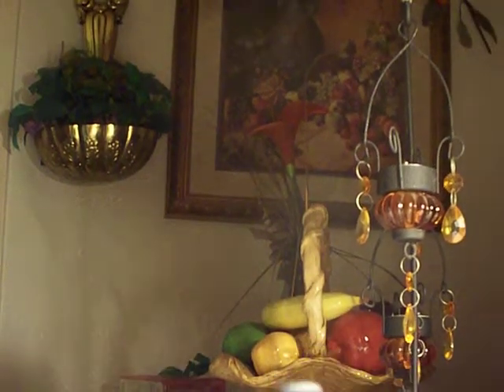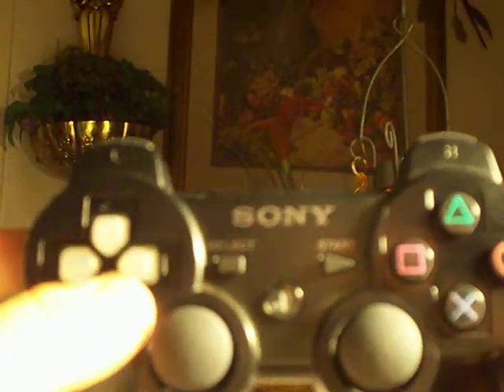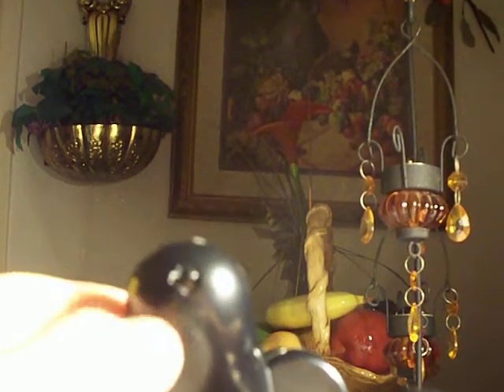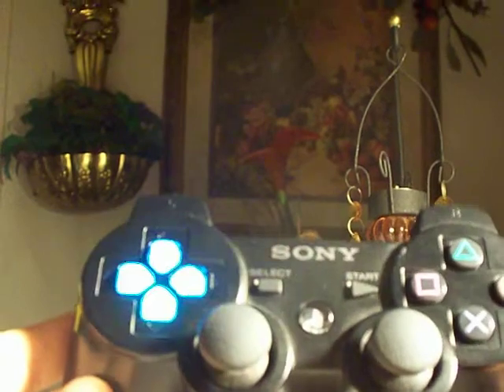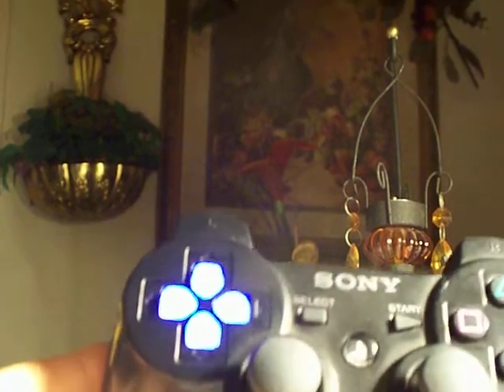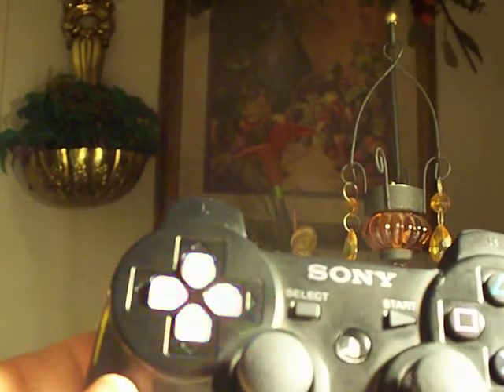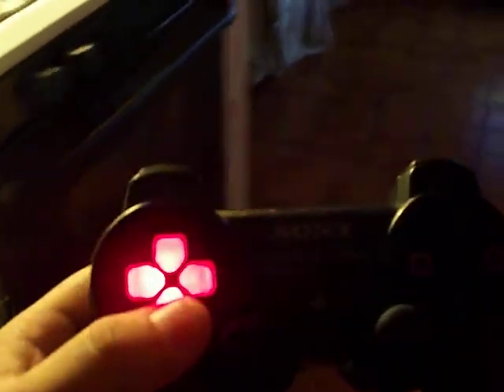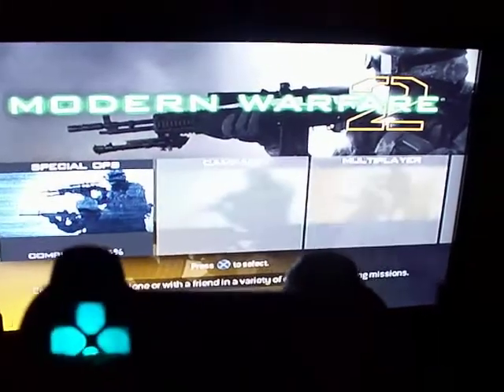ps3 mod short tutorial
just showing you how and what i used to make this